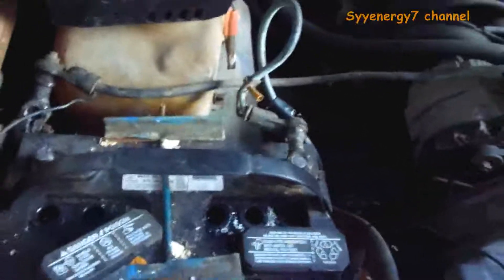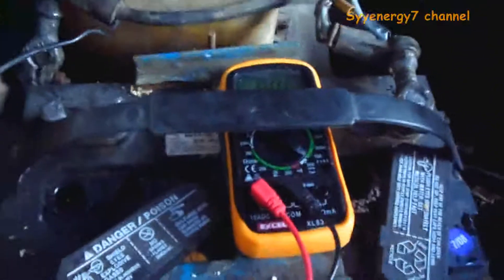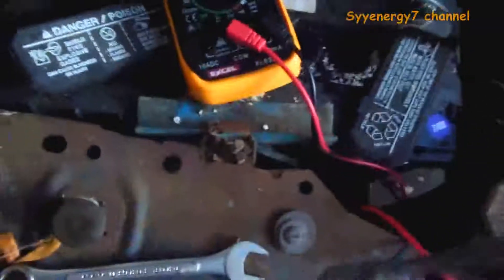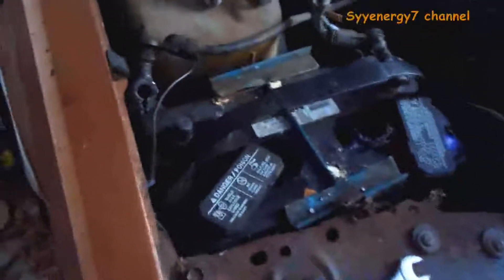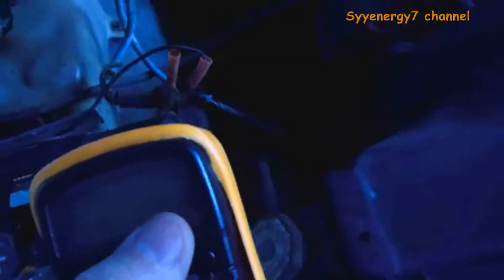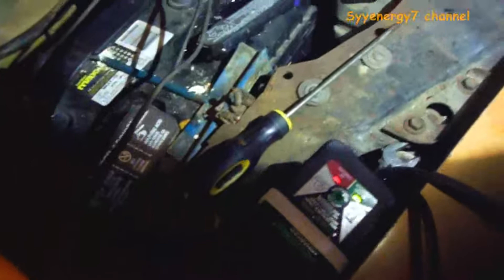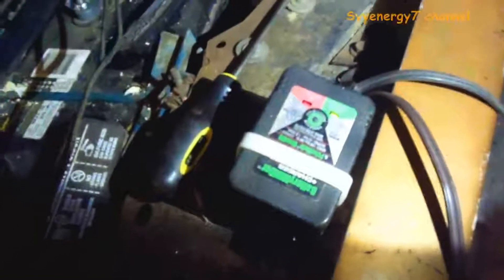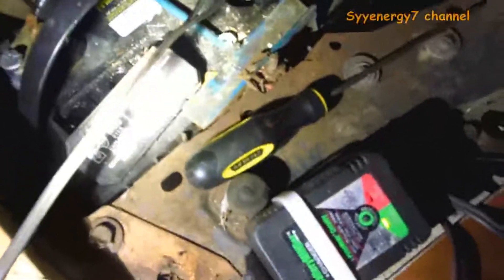Car Battery Problems & Battery Restore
This was the second battery this car killed. I don't use the El Camino as much since I got the Jeep going and I was using the trickle charger on the Jeep mainly.  The El Camino has a slight parasitic draw of about 1/100th of an amp. That would not be a problem at all, even if the car sat a week or two, but if it sits for several months, it ,means a totally dead battery.  I am trying all the standard things to revive this battery, but I have the latest Battery minder battery plate desulfator on order.  I'm curious if some high tech battery restoration device will get this battery to pass a load test.  I will find out over the course of the next few weeks and post an update, if this battery can be restored to like-new again.